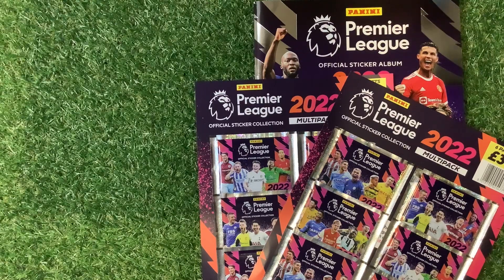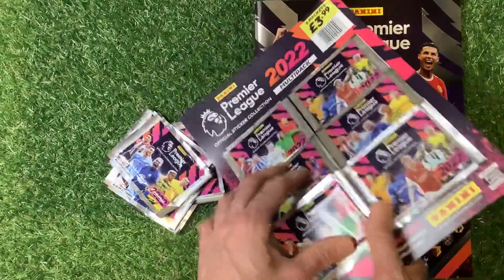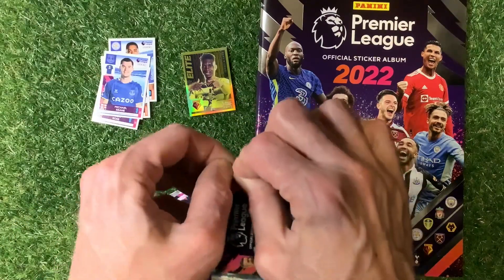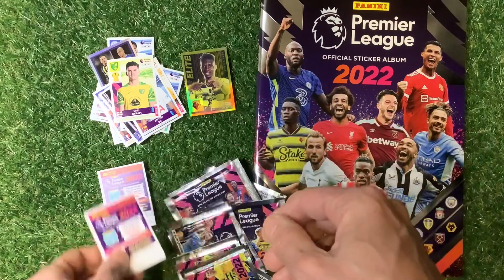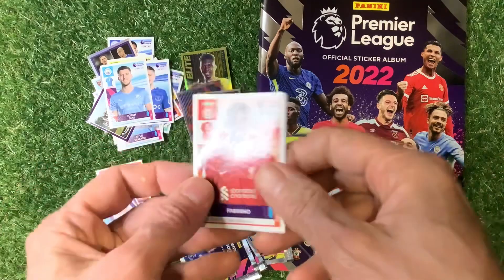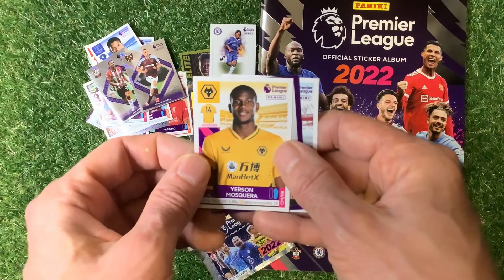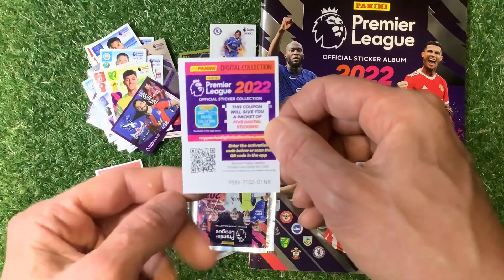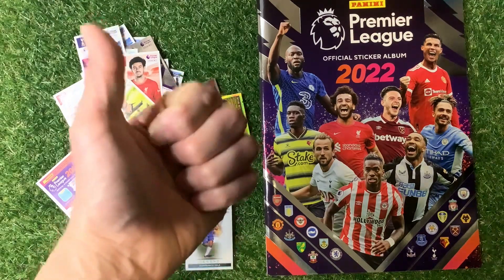Panini Premier League 2022 Sticker Collection ( Any Legend Stickers)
In this video Panini Premier League 2022 Sticker Collection ( Any Legend Stickers)
The Multipacks cost £3.99 each for 6 packets

The collection will consist of over 600 stickers featuring all of the top players and rising stars from the English Premier League. Remember, this is the only OFFICIAL Premier League collection to feature all the players from the best league in the World.

If you want to make better YouTube videos 😎